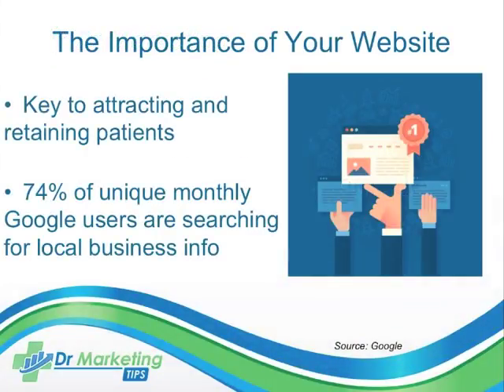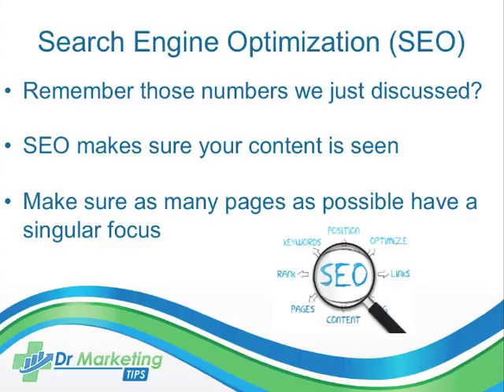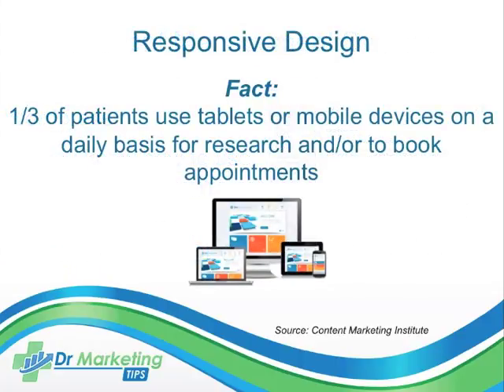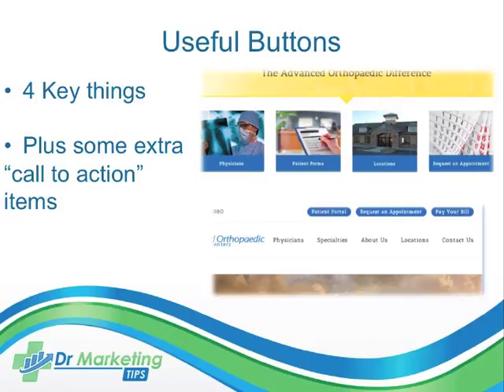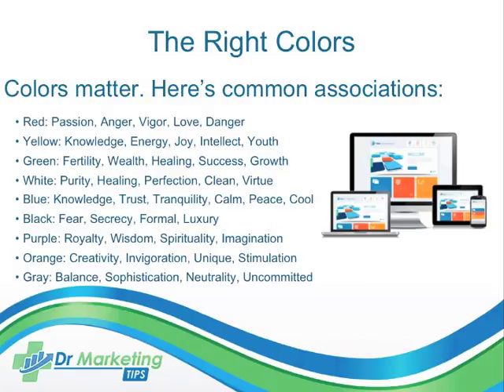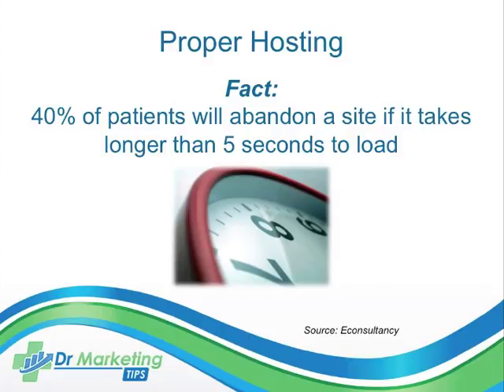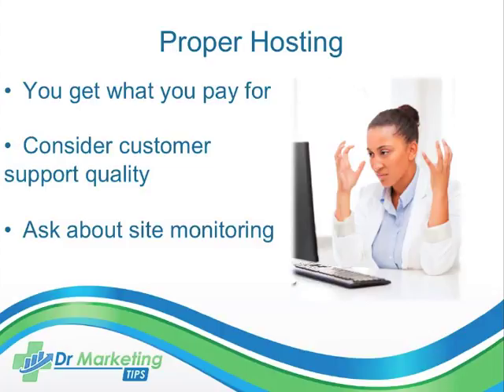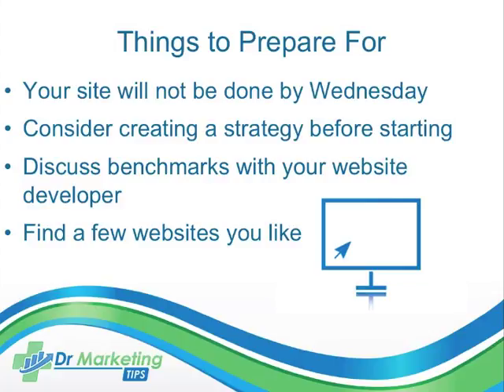What to Expect With Your Next Website | Webinar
In this video, Corey from Insight Marketing Group discusses what to expect with your next medical practice website, what you should be asking for and how to avoid potential issues in this in-depth webinar.